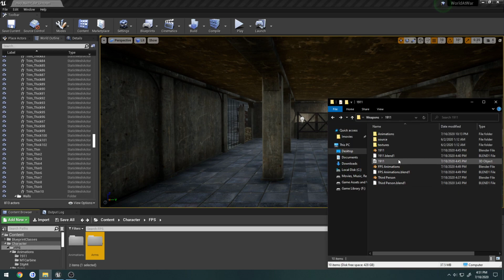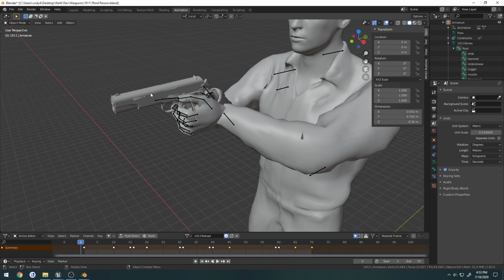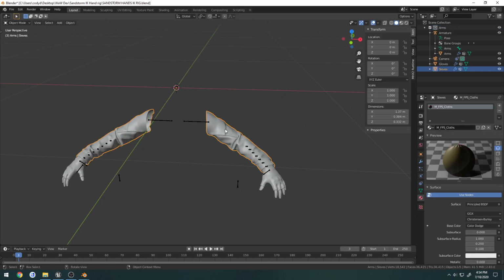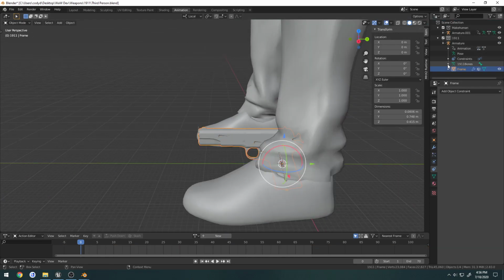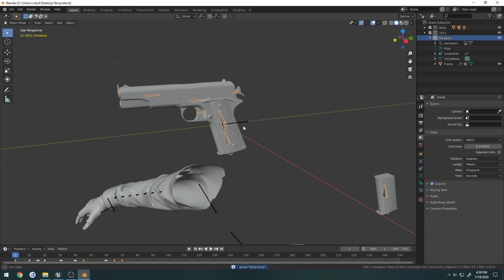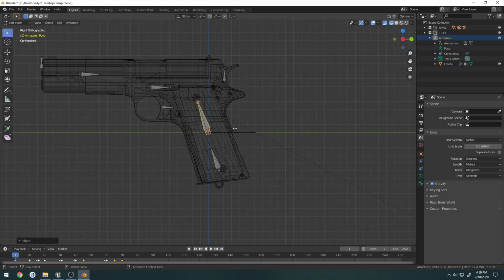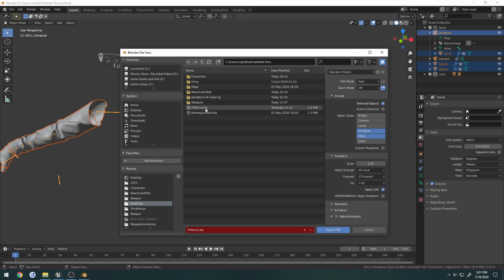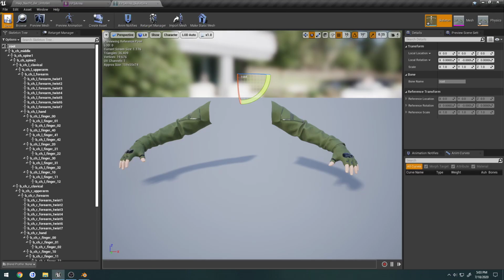Blender to UE4 showing some potentially devastating issues